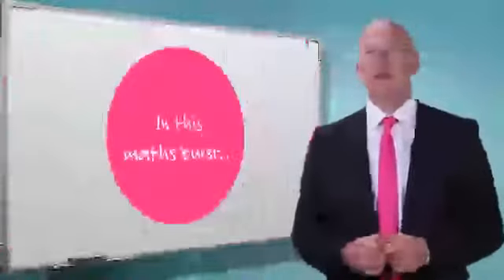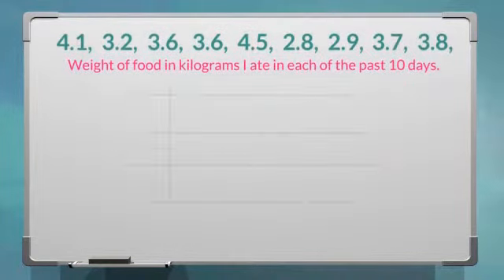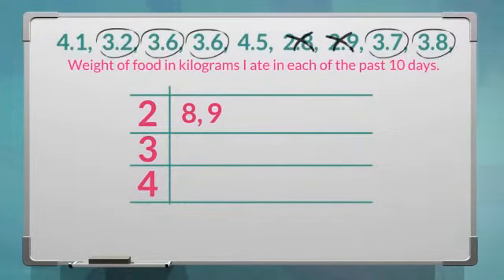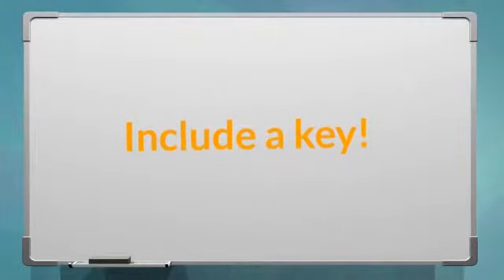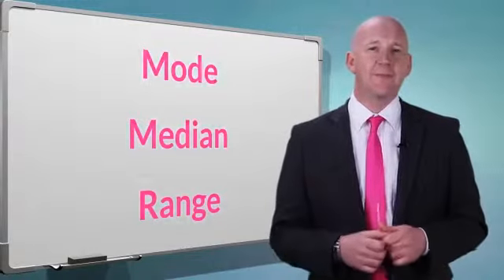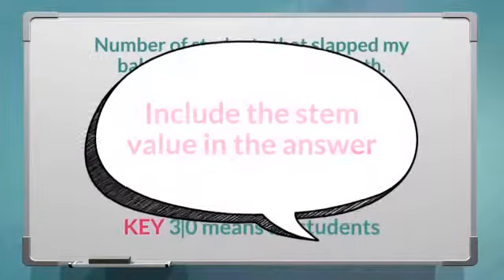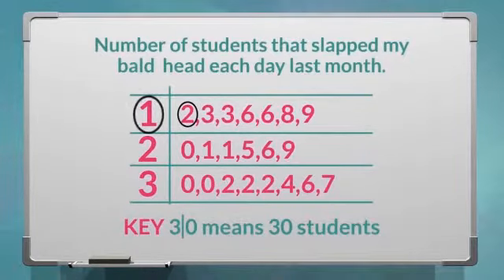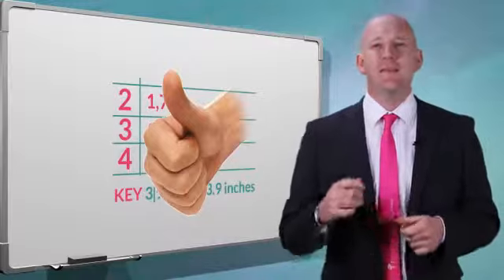Stem & leaf diagrams